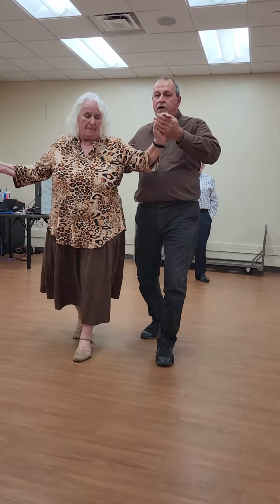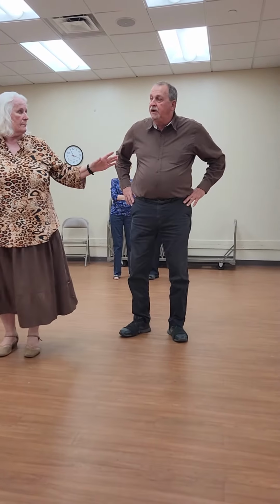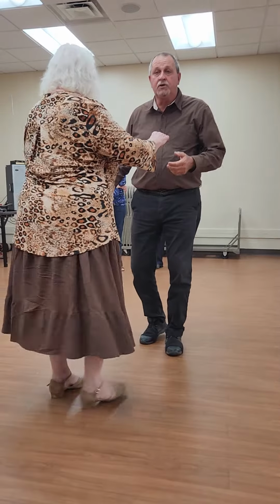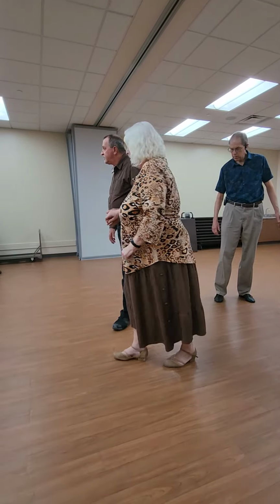24.RUMBA Shadow vs. Skaters, 1/2 Basic, Crossbody, Man time, Lady spot turn March 11, 2024